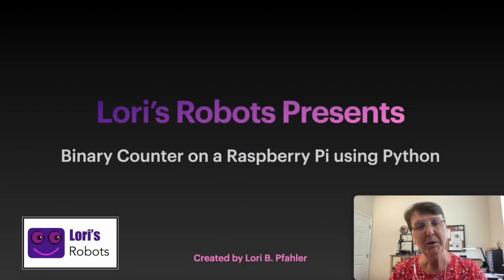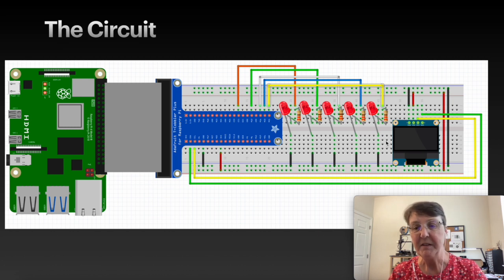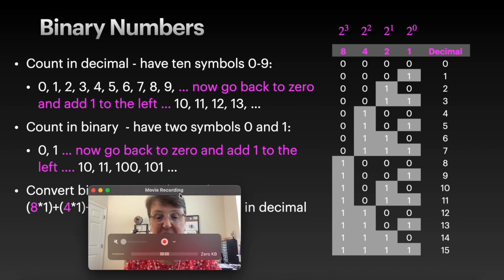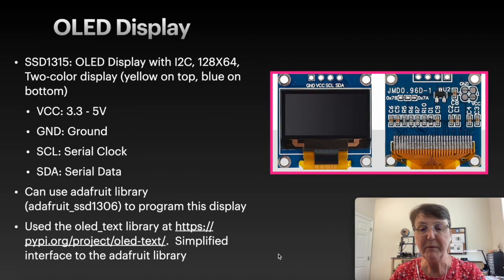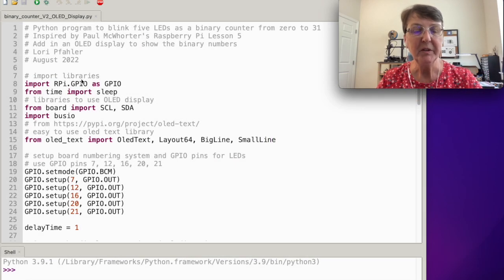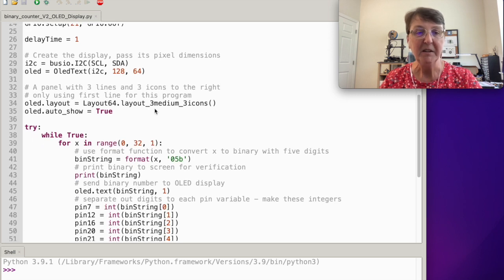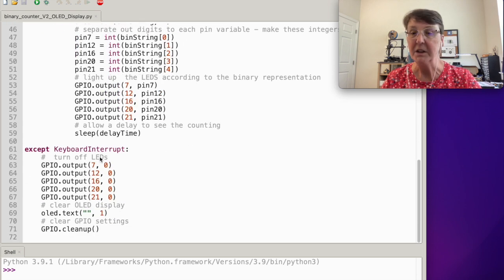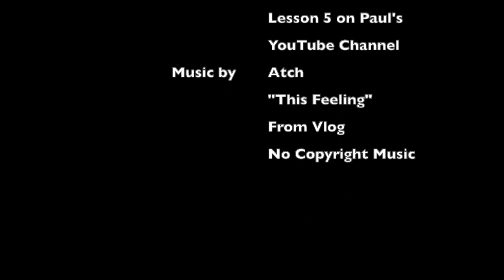A Binary Counter on a Raspberry Pi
I created an LED binary counter on the Raspberry Pi using Python.  This is an updated video with an OLED display added to the LED binary counter.